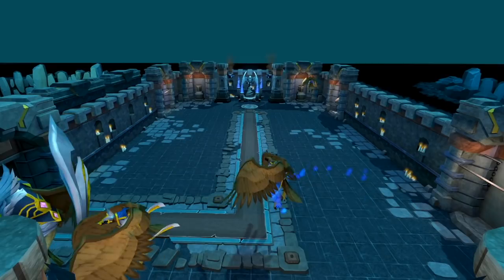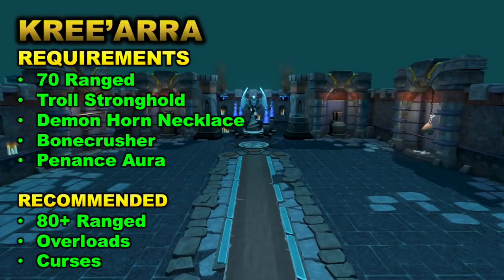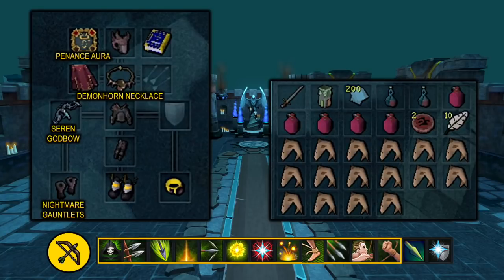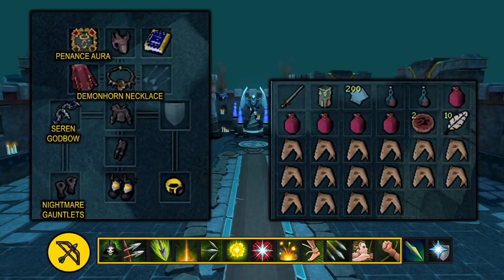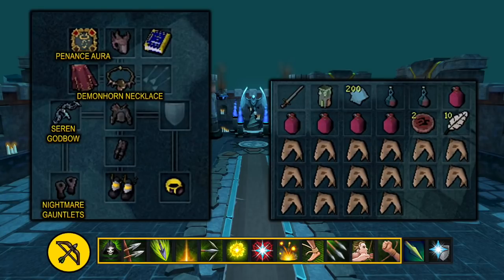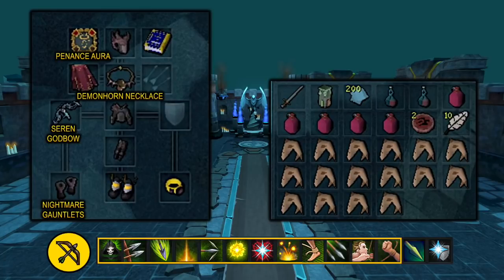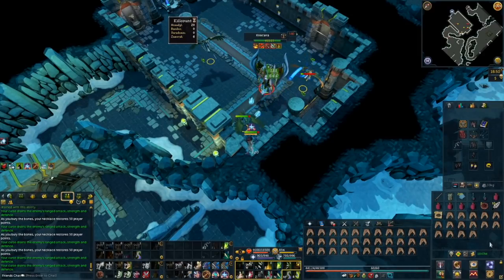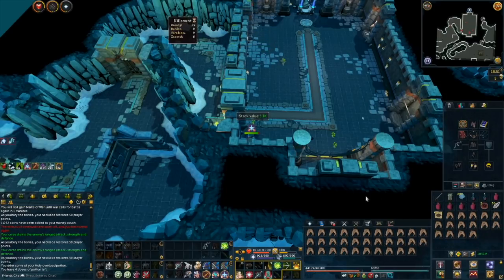AFK Kree'arra Guide 2021 [RuneScape 3]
Hey guys! Welcome to my AFK Kree'arra guide. Kree is the armadyl gwd1 boss and you can still make some pretty consistent gp per hour at around 5m per hour. This AFK method is pretty easy with only a few necessary requirements. You will not only gain consistent gp per hour from this rs3 boss, you will also be able to gain some marks of war which is a nice added bonus. I really hope you enjoy!